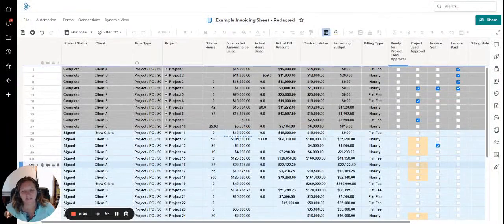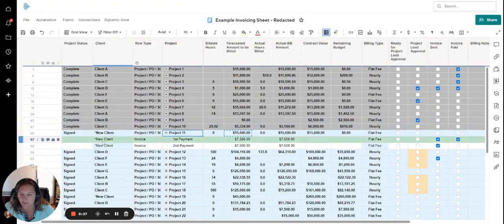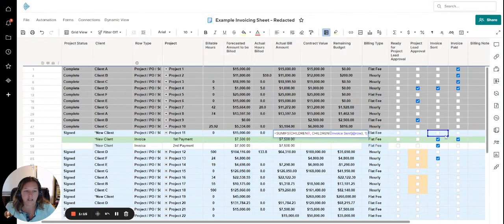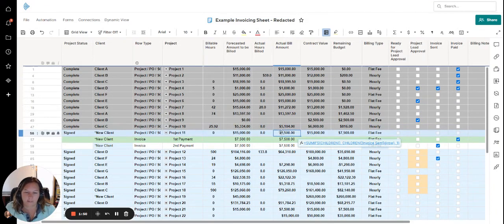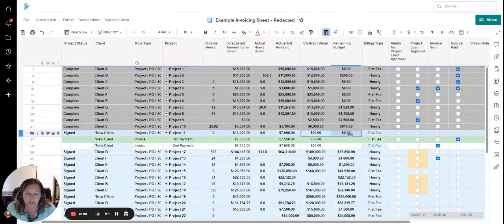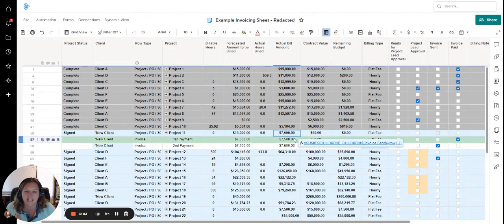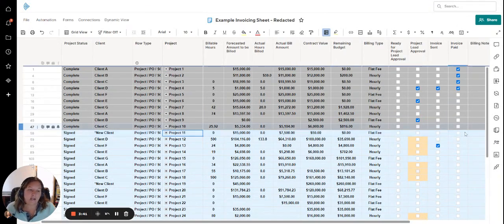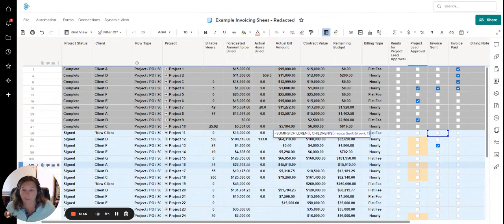Smartsheet Tutorial : Using the SUMIFS formula to only Sum CHILDREN Rows that are "Approved"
Are you looking to only sum (or count) children rows in Smartsheet based on specific criteria?

In this video, Molly Yanus of Echo Consulting, demonstrates how to use the SUMIF formula in Smartsheet. The video gives the example of an invoicing sheet, with the goal to only sum the invoice amounts if certain conditions are met : i.e. it is approved, or the invoice was sent, etc.

The video also covers tips and tricks for using the CHILDREN function in Smartsheet as well as using the $  to maintain column formulas when dragging and dropping horizontally across columns.

00:00 Introduction
00:27 Sum If Formula Explanation
01:09 Using the Dollar Sign
02:57 Parent Column Formula
03:33 Conclusion

While the SUMIF function is available in Microsoft Excel and Google Sheets, this video uses examples in Smartsheet, a work management and project management platform that Echo Consulting helps teams implement so that they can work smarter, not harder!

Ditch the chaos.
Find your groove.
Get the visibility, organization, and direction your team needs to do their best work – without the headaches and time wasted.

Ready to upgrade your Smartsheet Solution? Let's see how we can help

Using the SUMIFS formula in Smartsheet allows you to sum values based on specific criteria. If you want to sum only the values of children rows that are "Approved," you can follow these steps:

Understand SUMIFS Formula: The SUMIFS formula in Smartsheet allows you to sum values based on multiple criteria. It works by specifying the range to sum, followed by pairs of criteria ranges and criteria values.
Identify Columns: Determine the columns you'll use in your SUMIFS formula. You'll need a column to sum (e.g., Total Cost) and a column to check for the "Approved" status (e.g., Status).
Identify Parent and Child Rows: Ensure that you have a hierarchy set up in your sheet, with parent rows containing child rows. For example, parent rows might represent projects, while child rows represent tasks within those projects.
Write the SUMIFS Formula: In a cell where you want the sum to appear, enter the SUMIFS formula. The basic syntax is:
scss

Specify Sum Range: Identify the range of values you want to sum. This will typically be a column containing numerical values, such as Total Cost.
Specify Criteria Range and Criteria: Identify the criteria range as the column containing the status values (e.g., Status), and specify "Approved" as the criteria.
Specify Child Rows: To sum only the values of children rows, you need to specify an additional criterion to ensure that only children rows are included.

[Total Cost]:[Total Cost] is the range of values to sum.
[Status]:[Status] is the range containing the "Approved" status.
[Parent ID]:[Parent ID] is the range containing the parent row IDs.
PARENTROW()@row returns the ID of the parent row for the current child row.
The SUMIFS formula only sums rows where the status is "Approved" and the parent row ID matches the ID of the current parent row.
Press Enter: Once you've entered the formula, press Enter to calculate the sum based on the specified criteria.